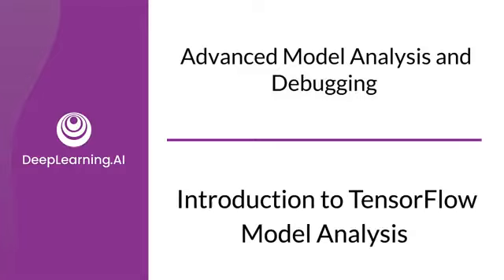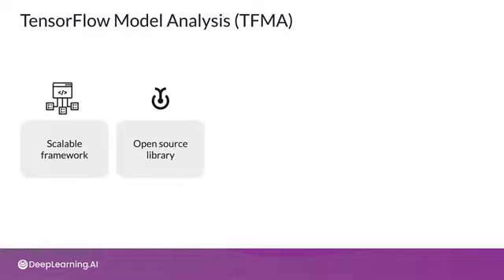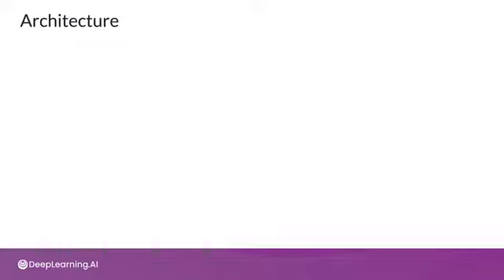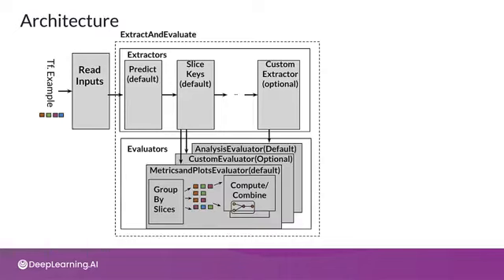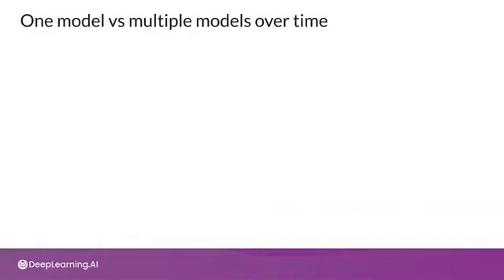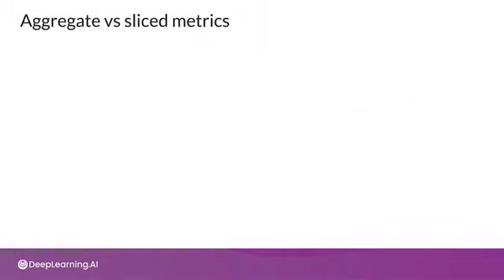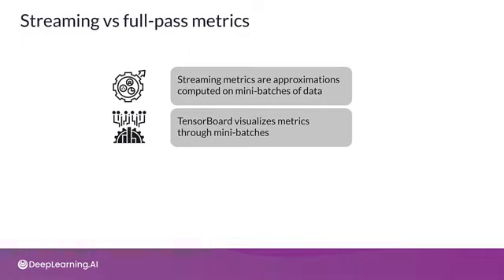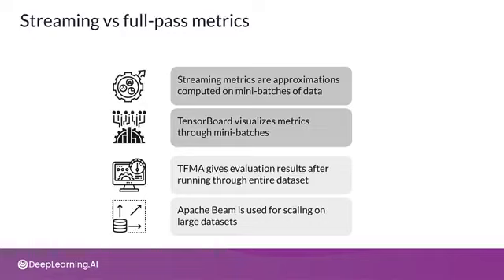week 4 2 Introduction to TensorFlow Model Analysis